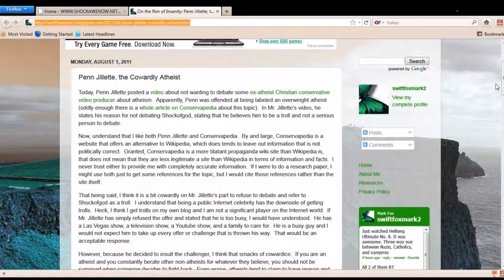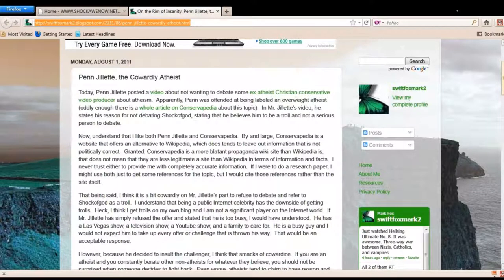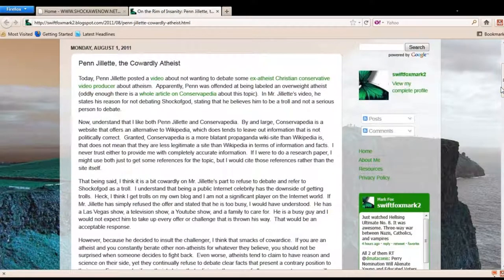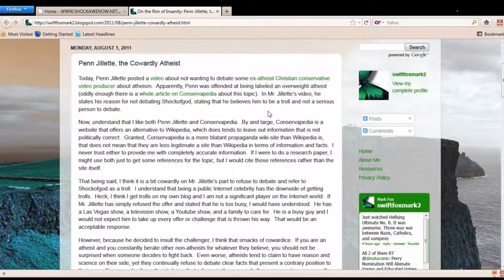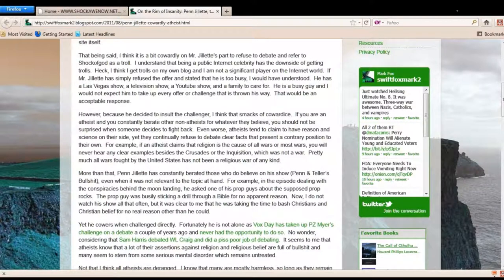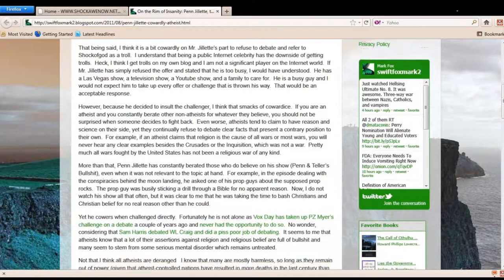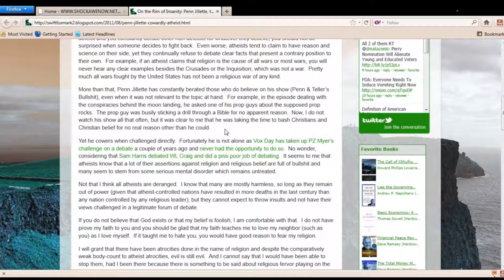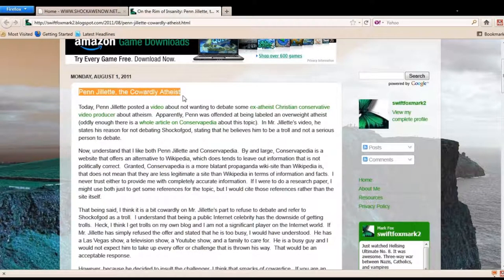Atheist Penn Jillette being called coward by atheists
Uploaded by shockofgod on 2 Aug 2011